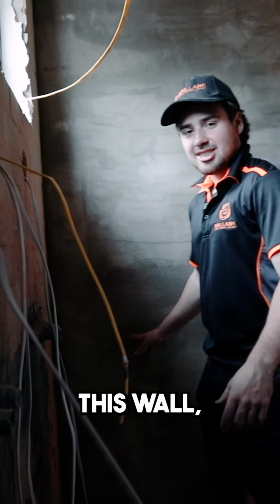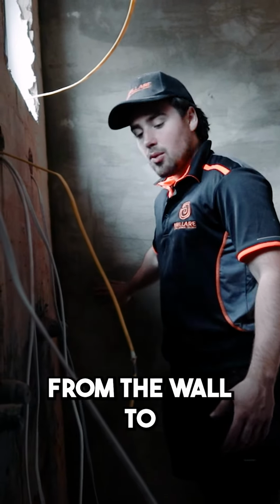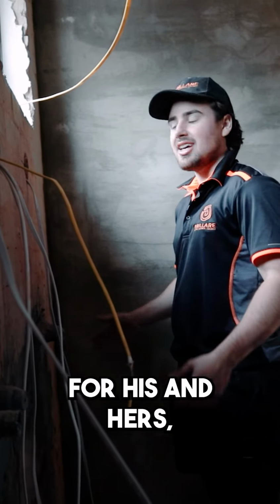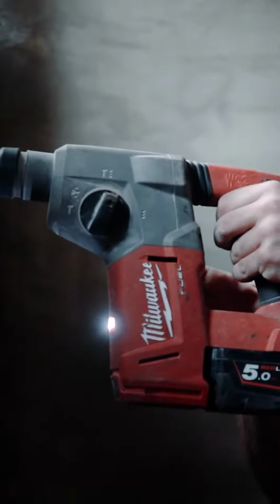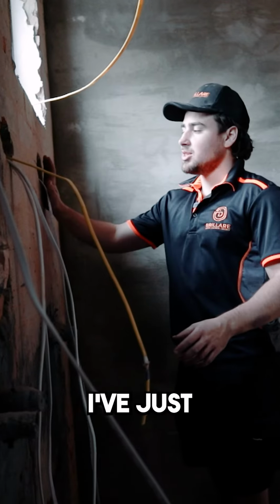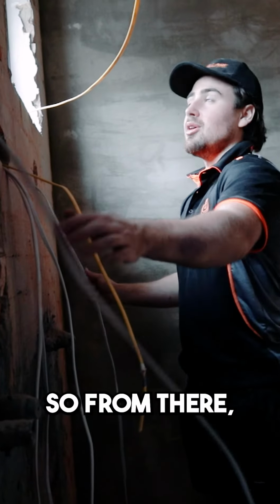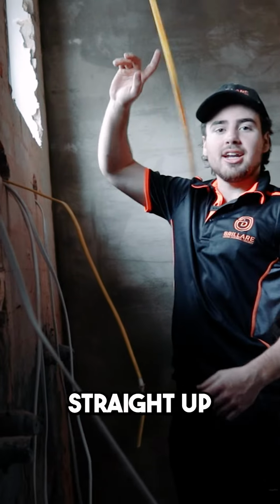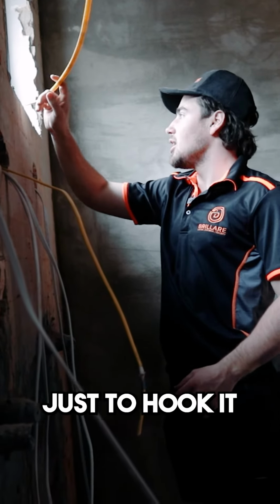BTS of the Brillare Showroom reno with James!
BTS of the Brillare Showroom reno with James! Come visit us at 285 Lord Street Perth to view our full range of products at the (now renovated) Brillare showroom 😎💎💡